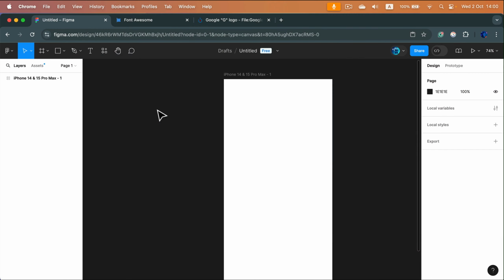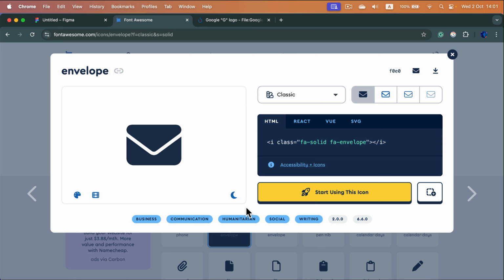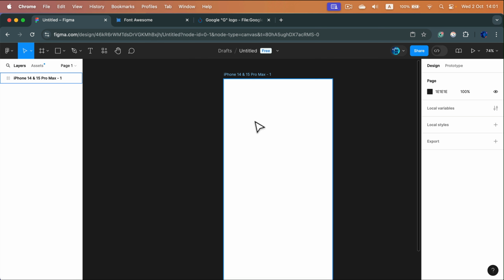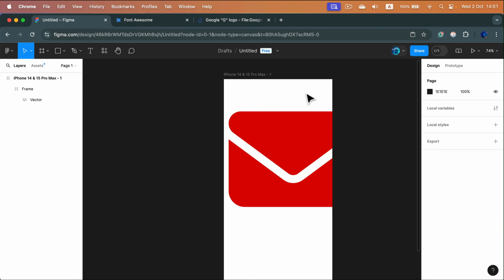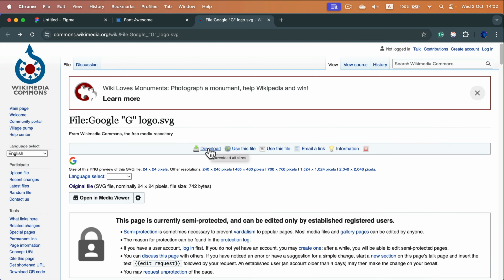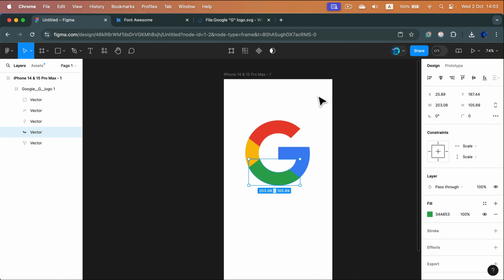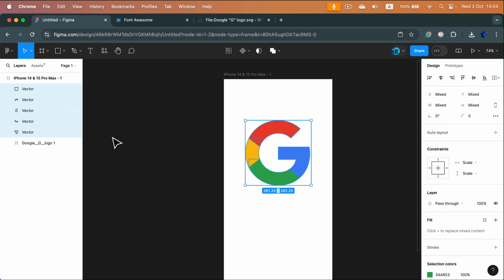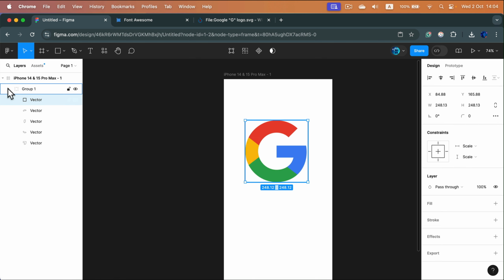How To Add SVG Icons in Figma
In this quick tutorial, learn how to easily add SVG icons to your Figma projects. We’ll walk you through importing SVG files, resizing them, and incorporating them into your designs seamlessly. Follow these steps to speed up your workflow and enhance your visuals with scalable vector icons.